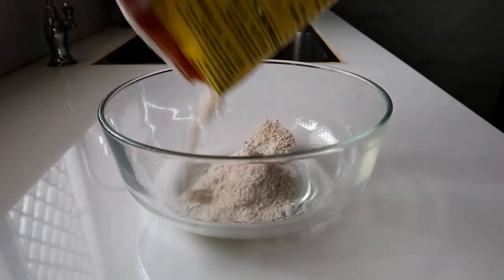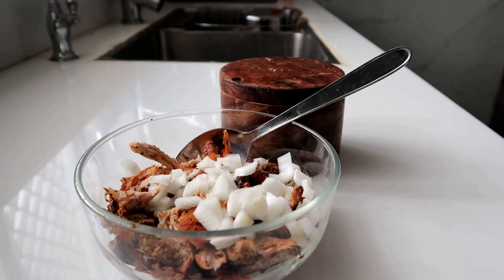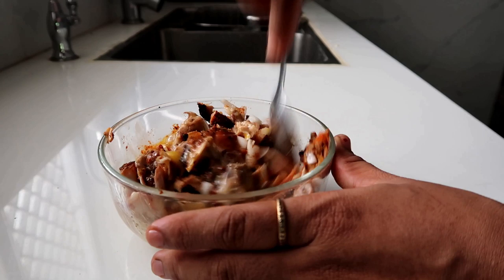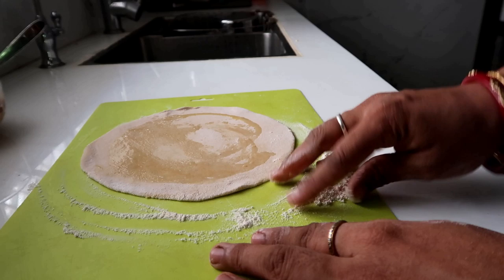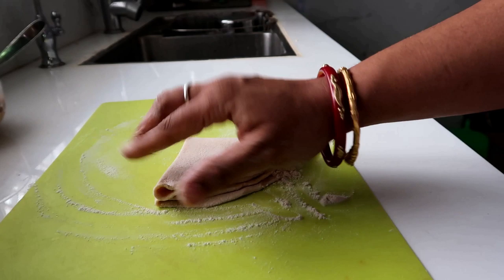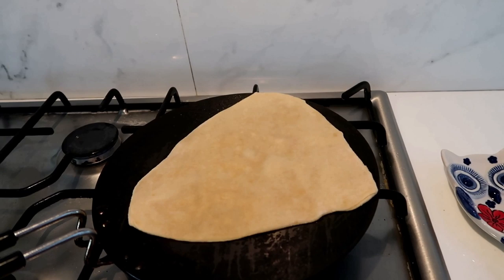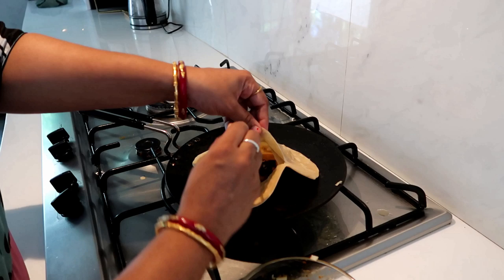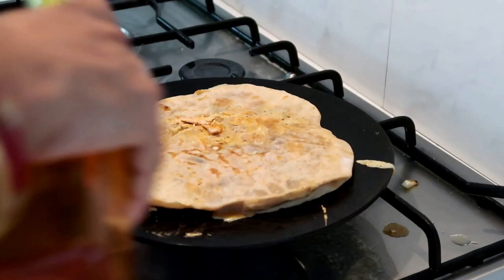Ceylon Chicken Chapati Recipe in Tamil